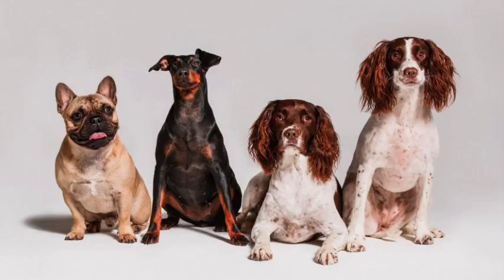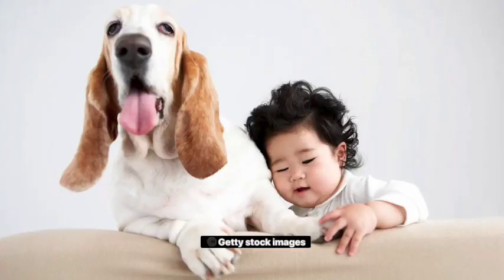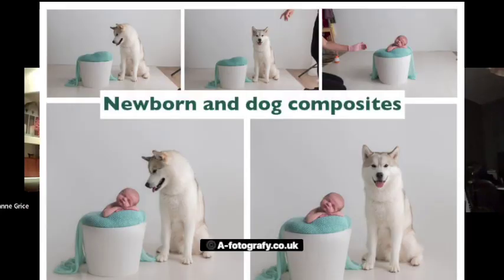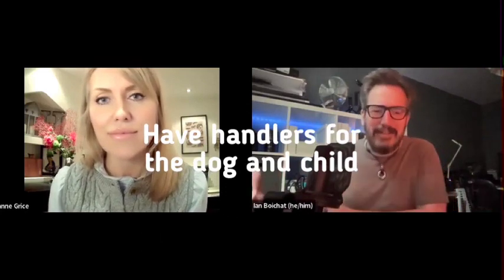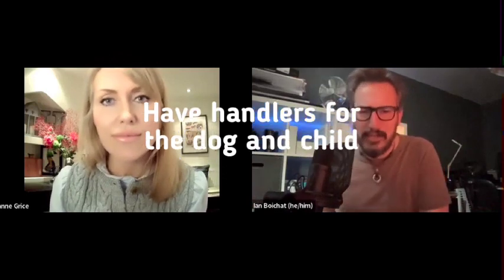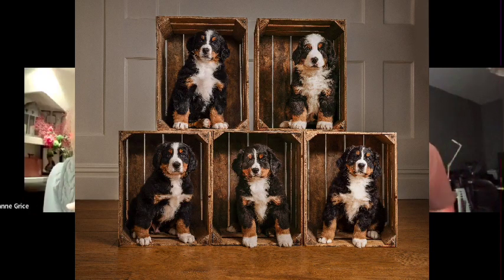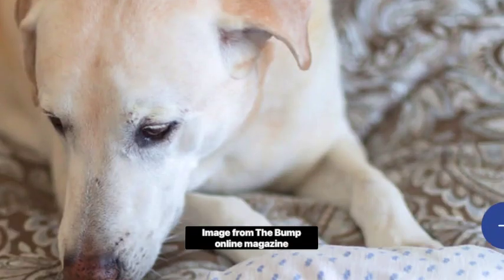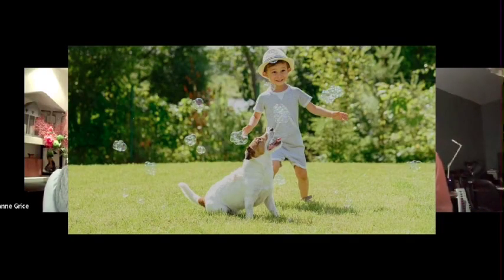Coffee & chat - Ian Boichat considerations when taking pics of kids and dogs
Often we see popping up on our social media news feeds images of young children, babies, and their dog, in what is meant to be a 'cute' photo but often the dog is exhibiting signs of stress.  Sometimes these signs might be as subtle as a look-away, lip lick or lean away, and sometimes they can be more obvious from a stress yawn, wide eyes and dilated pupils, a shut mouth, and more.

There is nothing nicer than seeing the bond between a young child and the family dog develop - and capturing those special moments.  So how can we stay safe and ensure the experience of having a photograph taken with our pet and child remains a positive and safe one?  We cover this in my Coffee and Chat episode with multi-award-winning photographer Ian Boichat from Origins Studios.